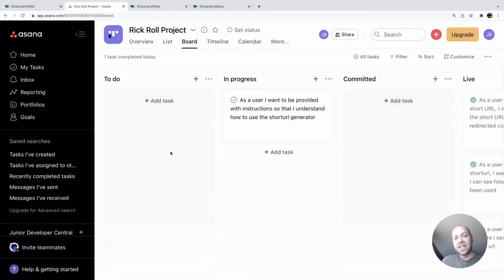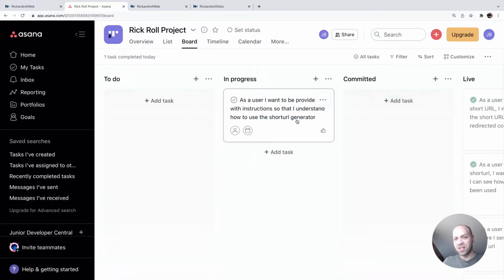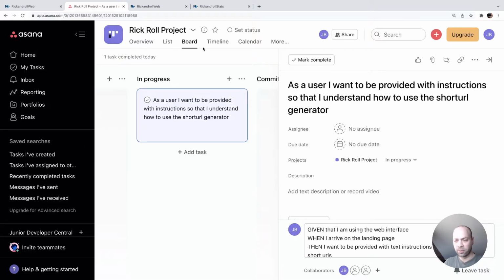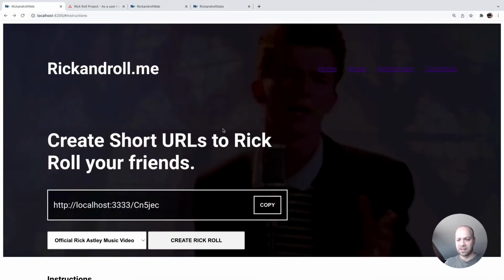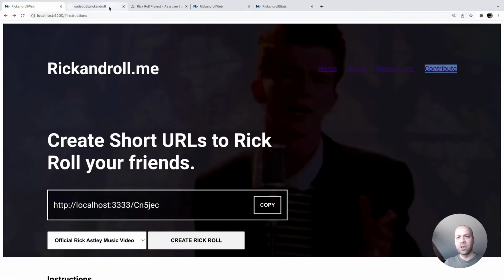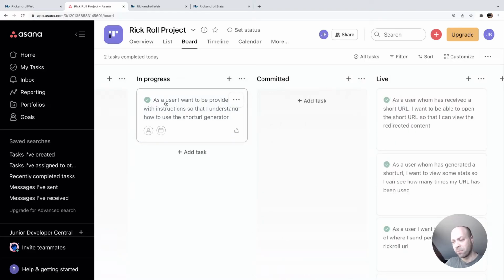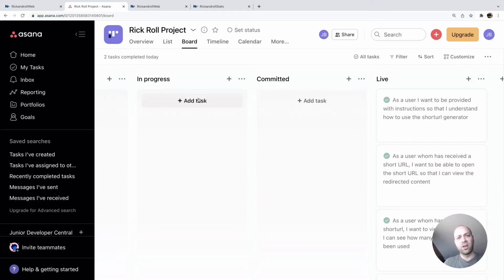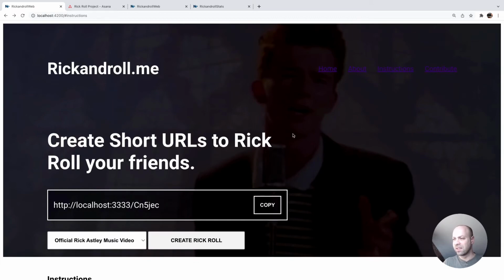DevTips Daily - Rick and Roll Project - Adding instructions and documentation to the app